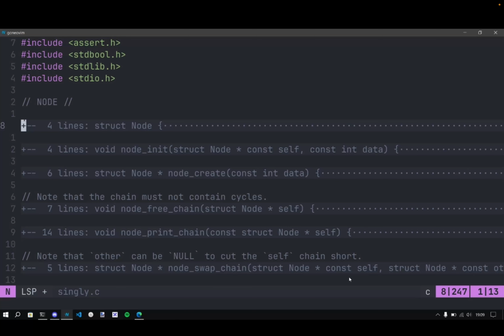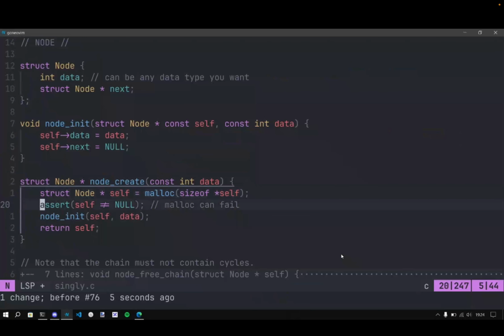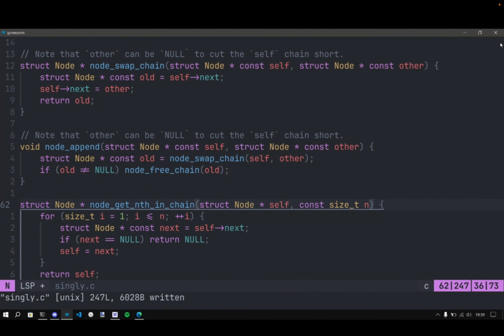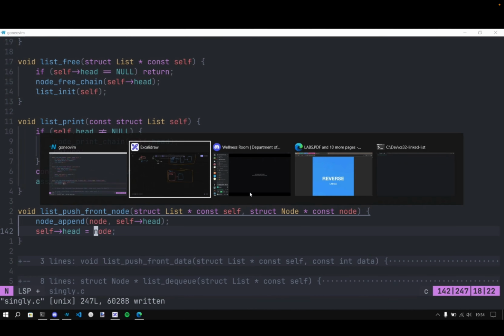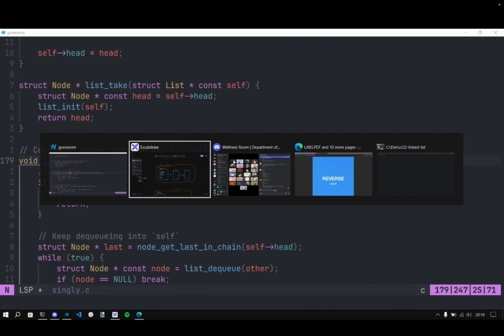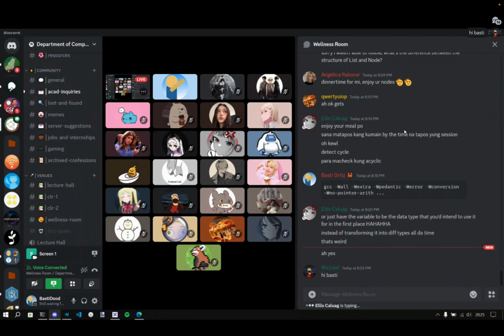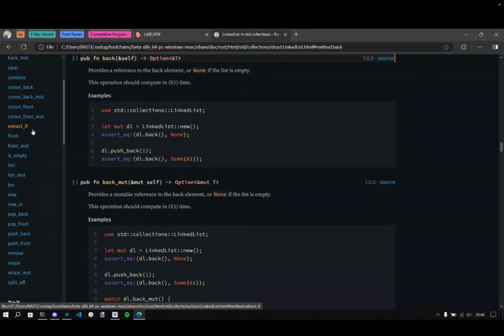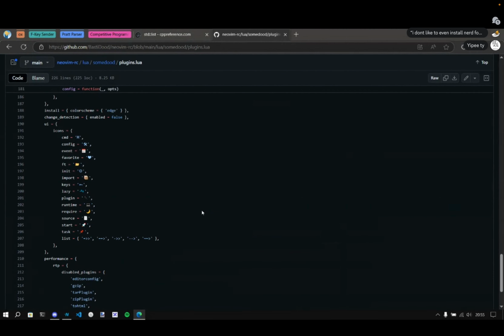CS 32 Linked Lists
This is a lecture on the applications of "object-oriented programming" patterns in C, particularly with the example of linked lists for CS 32. Mixed into the lecture are best practices in code structure and object lifetimes.